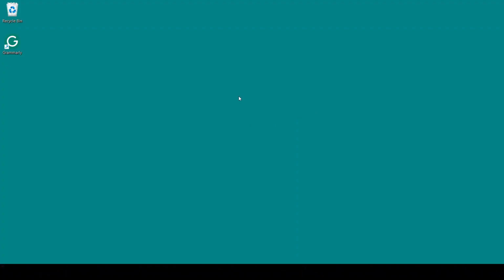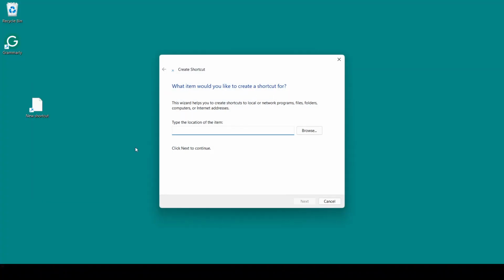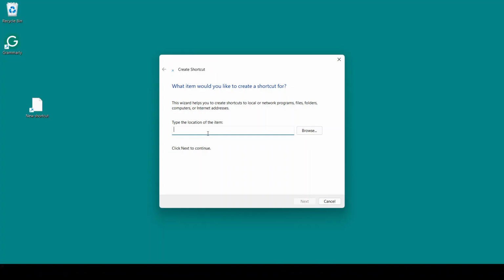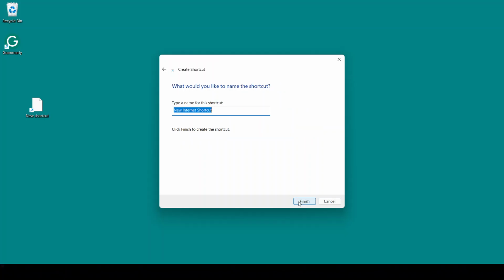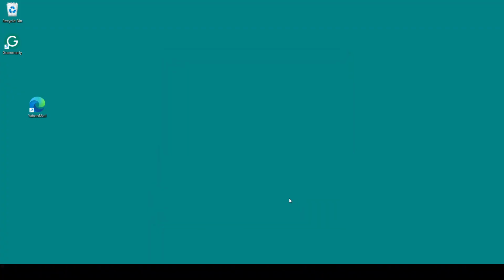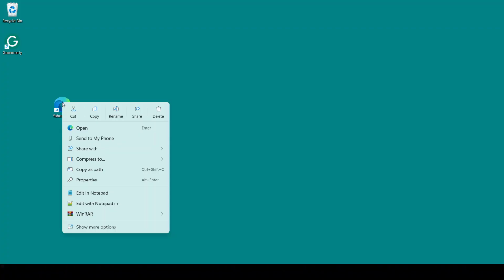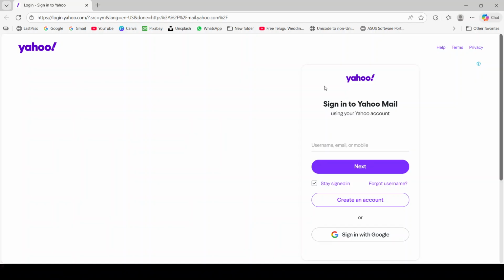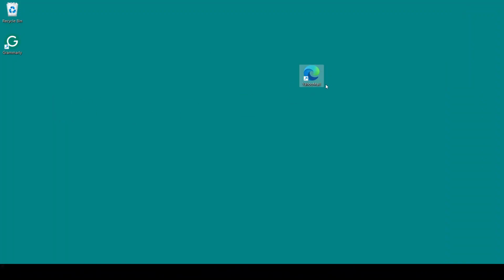How to PIN Yahoo Mail to Taskbar 2026 (Step By Step)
Learn How to PIN Yahoo Mail to Taskbar in this video.

Email Tips
Email Tutorial
How To Use Yahoo Mail